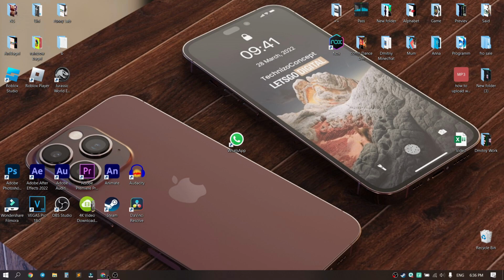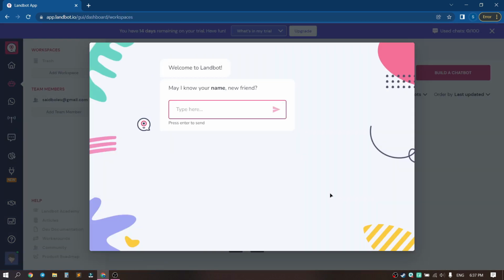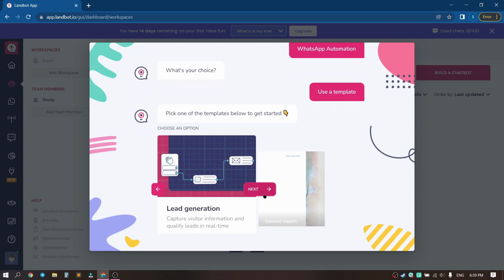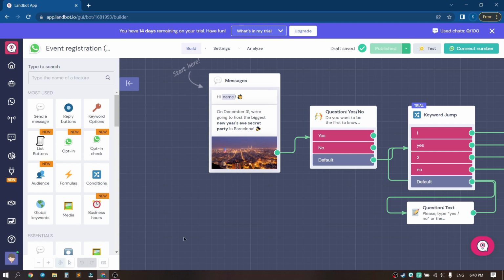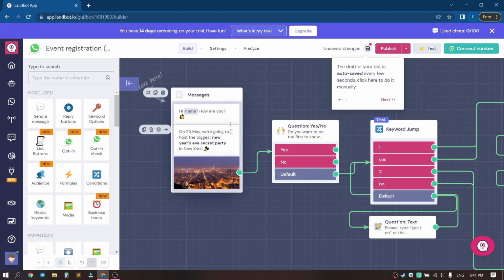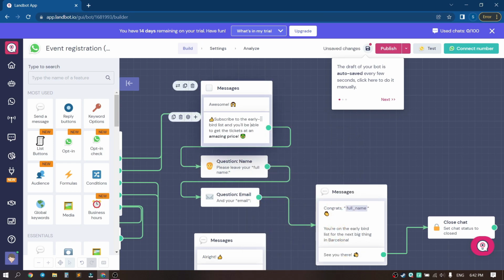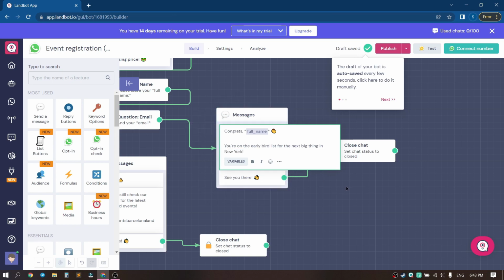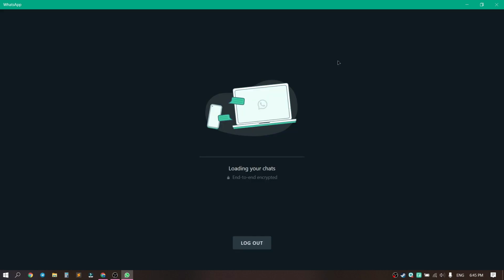How to make a whatsapp bot?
how to make a whatsapp
how to create whatsapp bot

Often users of whatsapp ask a question - how to make a whatsapp bot? Today I will show you step by step how to make a whatsapp bot and and you will easily create your first bot in whatsapp.